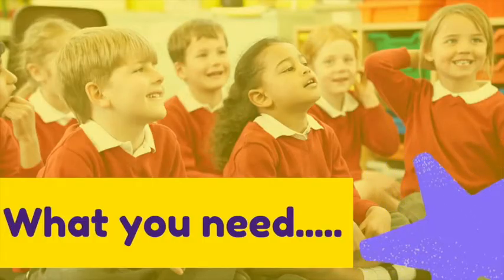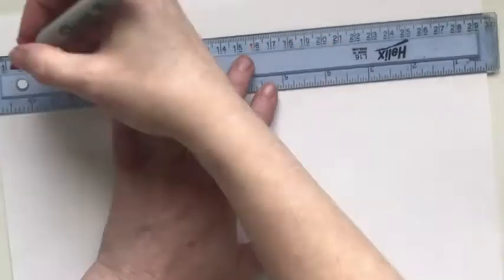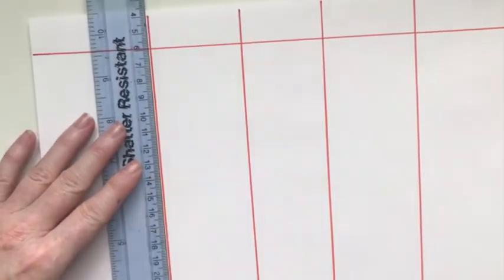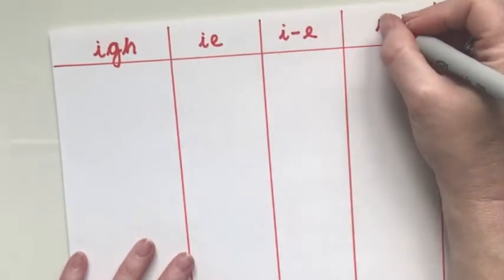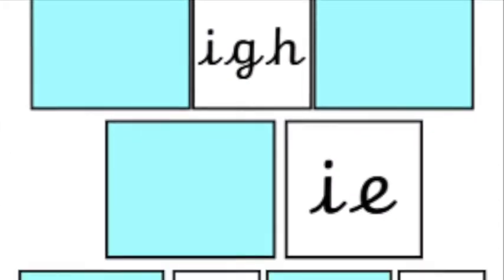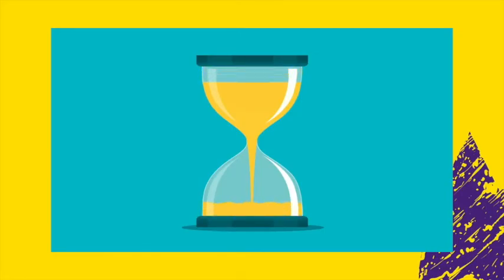Teaching alternative spellings in Phase 5?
Teaching alternative spellings in Phase 5 of Letters and Sounds and looking for some new phonics ideas?

In this video I share an easy Phase 5 alternative spellings and pronunciations phonics game using the digraphs igh, ie, y, I and split digraph i-e.

Perfect for Year 1 or Year 2 phonics teaching or for struggling readers beyond KS1

FREE Super Spelling Rules Book for Phonic Phase 5 of Letters and Sounds

FREE Phase 5 Phonics Resources: Super Spelling Rules Display Ideas and Phonics Visual Aids

FREE Phonics Planning

Fab Phonics Reception
Letters and Sounds Phonic Phases 2,3 and 4:

Fab Phonics Year 1
Letters and Sounds Phonic Phases 4, 5 and 6:

Fab Phonics Reception on Amazon

Fab Phonics Year 1 on Amazon

Fab Phonics Games on Amazon

Other Really Helpful Videos

HOW TO TEACH alternative spellings for ay phonics in phase 5 SPECTACULARLY WELL!

TOP TEACHING TIPS for alternatives to the ea phonics sound in Phase 5

TOP TIPS TO TEACH alternative spellings in Phase 5 : IGH Phonics

TEACHING TIPS for alternative spellings of ir words in Phonics Phase 5

TEACHING TIPS For ALTERNATIVE SPELLINGS of OE words in Phonics Phase 5

TEACHING TIPS For ALTERNATIVE SPELLINGS of OR words in Phonics Phase 5

TEACHING TIPS FOR ALTERNATIVE SPELLINGS in Phonics Phase 5: UE words

TEACHING TIPS FOR ALTERNATIVE SPELLINGS in Phonics Phase 5: AIR words

More expert phonics help with just 1 click!
New to Phonics?
Check out my Fab Phonics Course which will teach you EVERYTHING you need to know to teach Phonics SPECTACULRLY WELL!